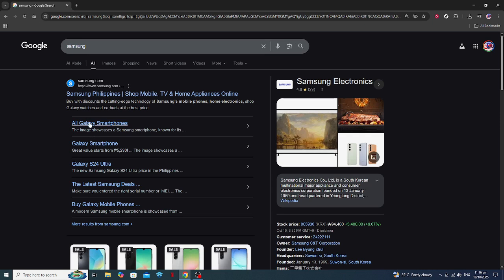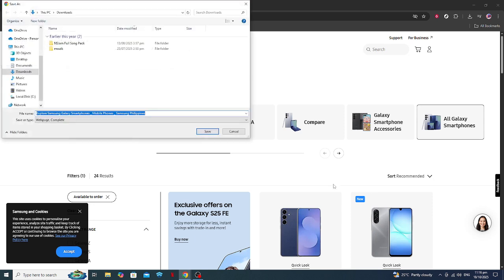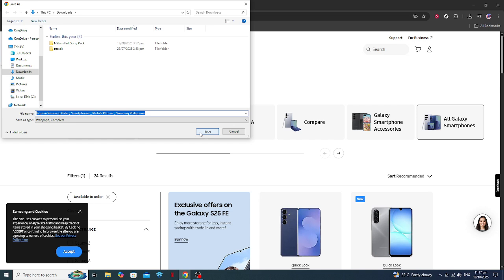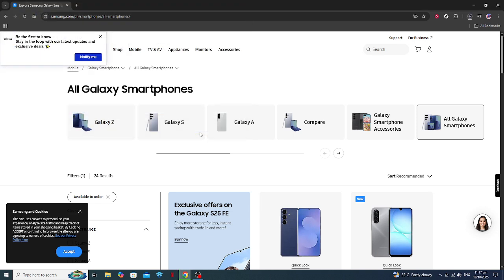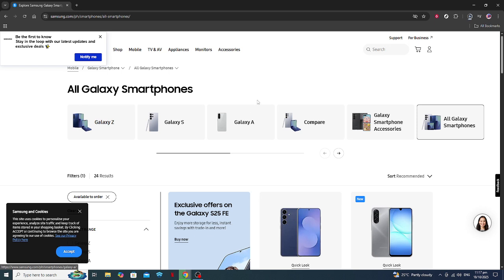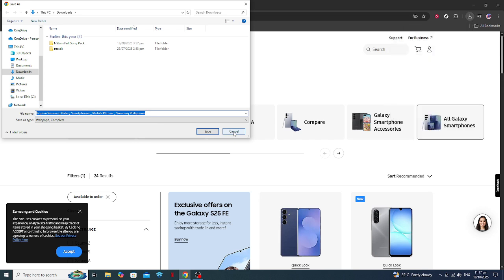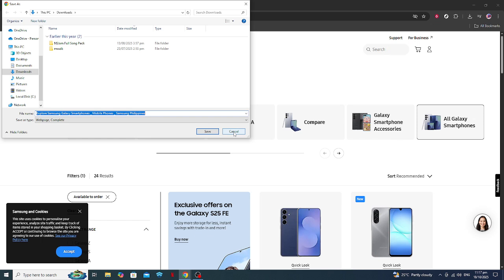How To Save a Web Page in Google Chrome [2025 Guide]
In today's video we cover: save web page, save webpage chrome, google chrome tips, how to save page, webpage download, chrome browser guide, offline web page, web page saver, save site for later, chrome features, web page tutorial, browser tips, internet browsing, save content chrome, chrome settings, digital bookmarking, web page management, saving pages, chrome extensions